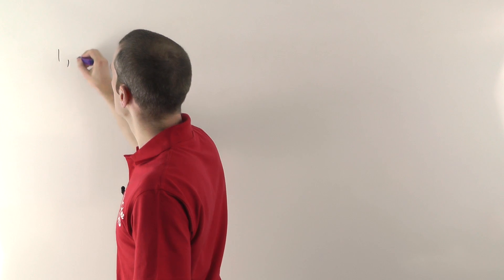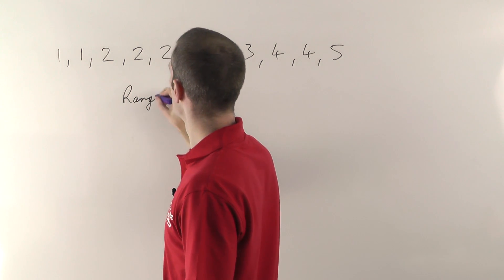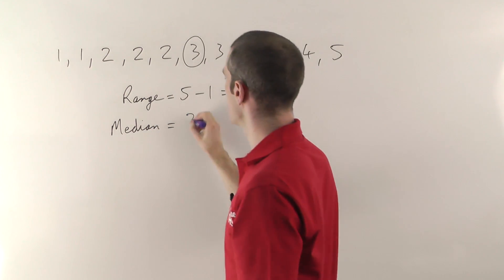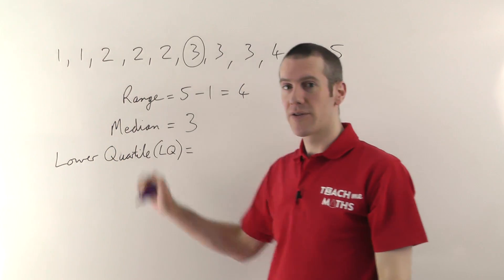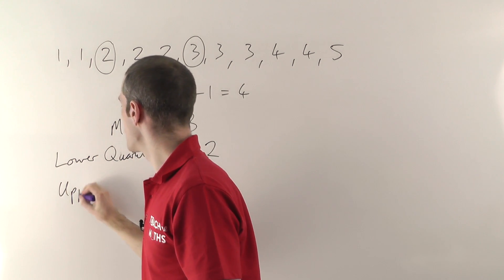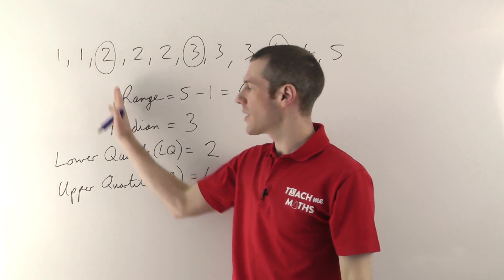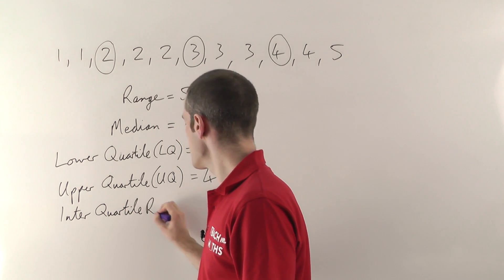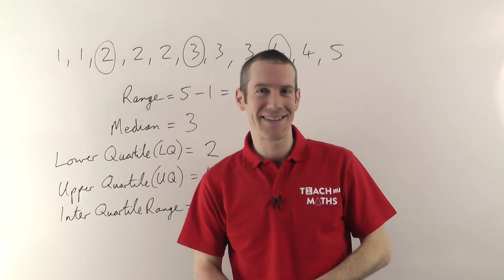Quartiles and Ranges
How to work out the range, lower quartile, upper quartile and interquartile range for a simple list of numbers.